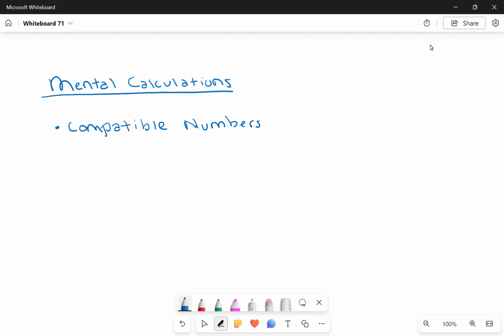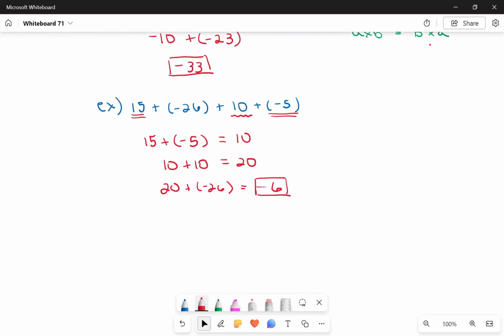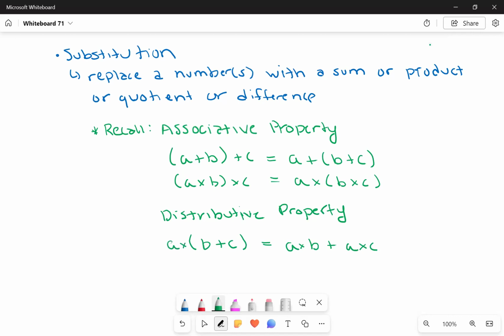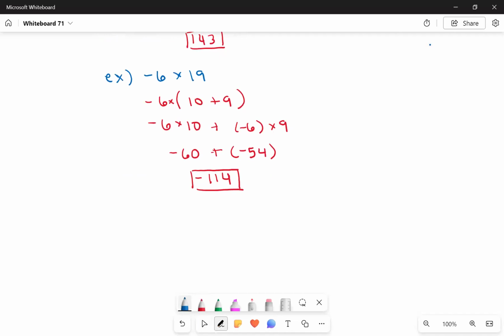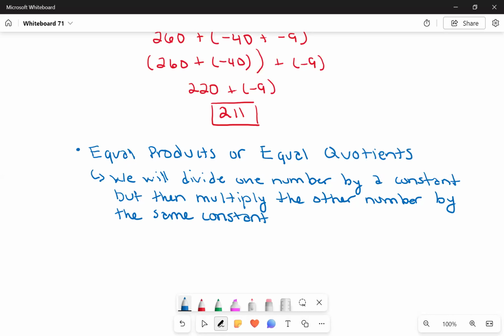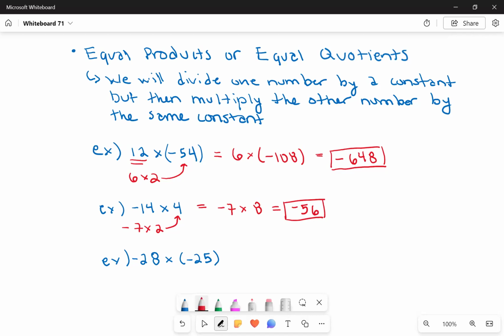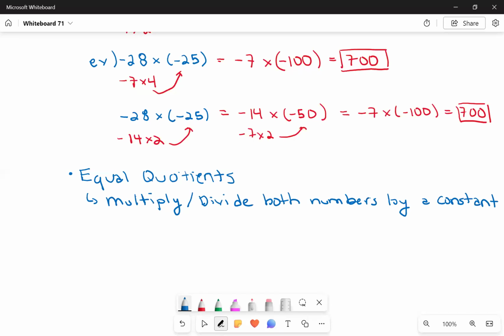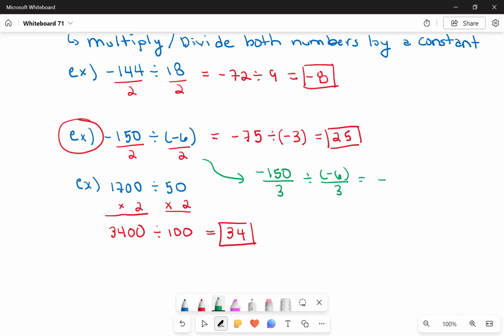Math 212 - Mental Calculations